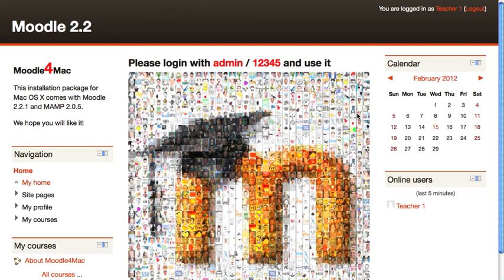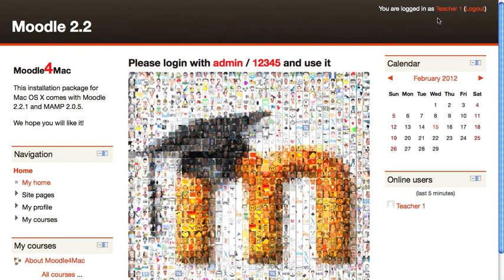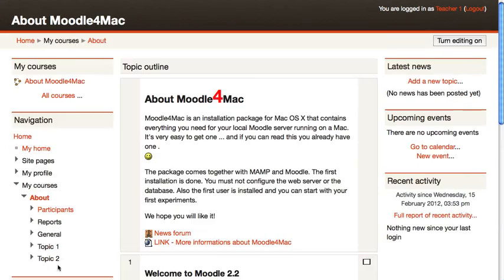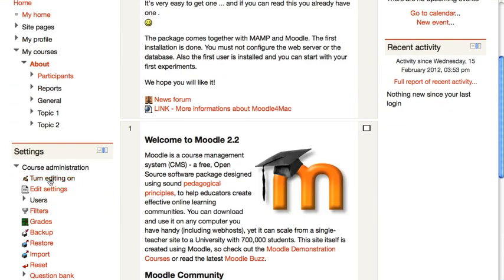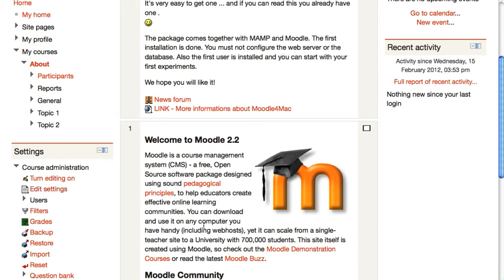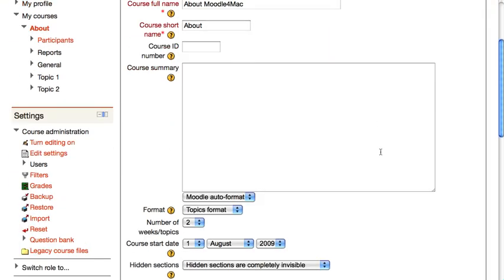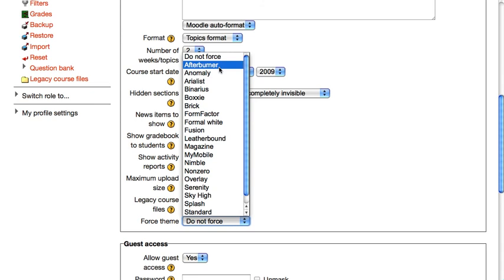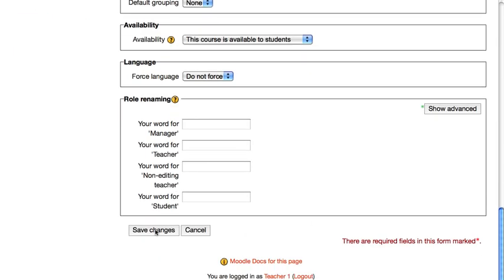Moodle Theming 3: Teacher View with Admin Theme Settings On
In our last video, we were logged in as an admin and turned on the ability for teachers to select the themes for their courses.  In this short video, we log back in as a teacher and verify that we can change our course theme.